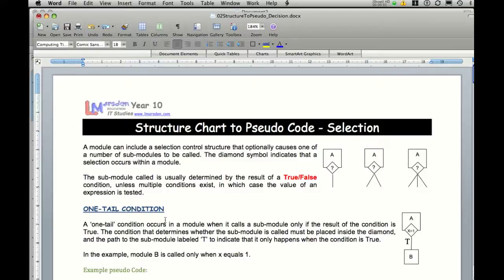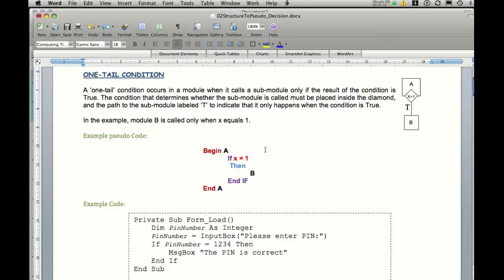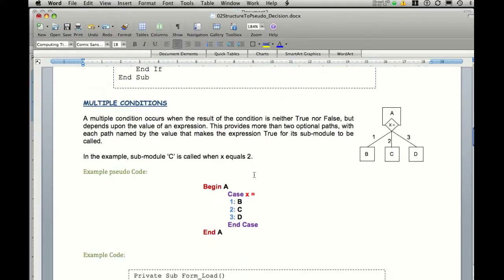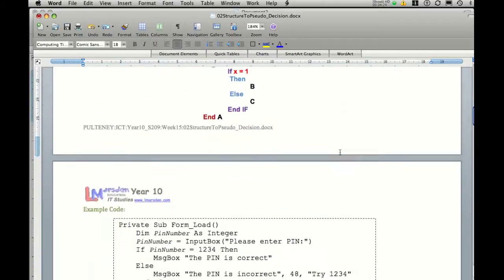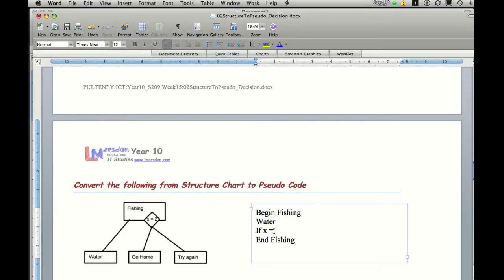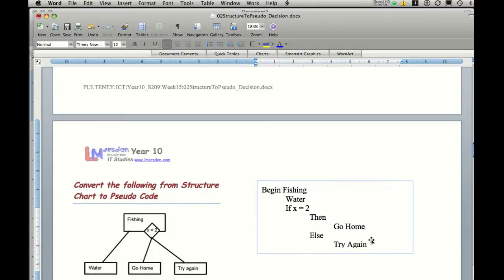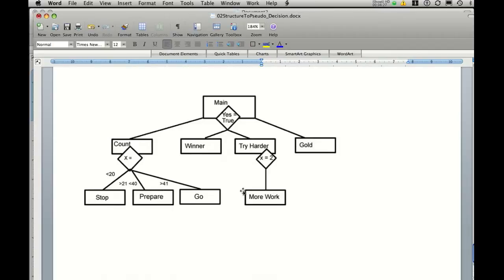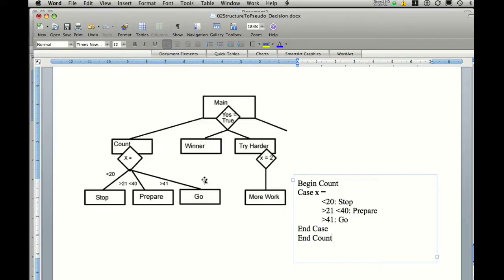Structure Chart to Pseudo code - Decision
Structured programming - Converting structure charts to pseudo code - Decision. This tutorial looks at Case Statements, If Then, If Then Else and nested If Then Else.